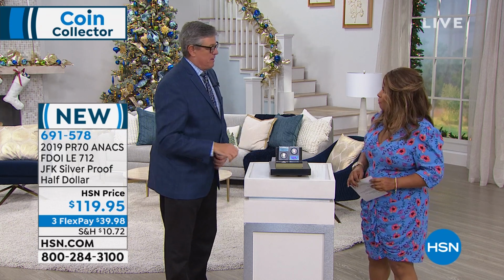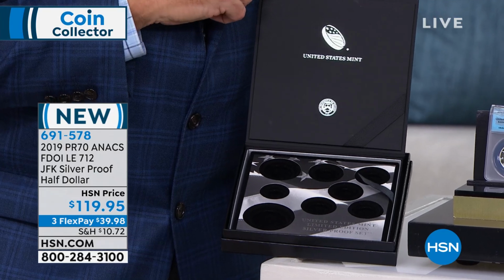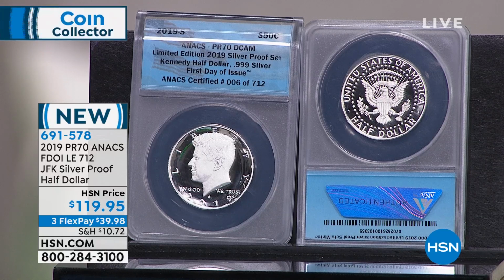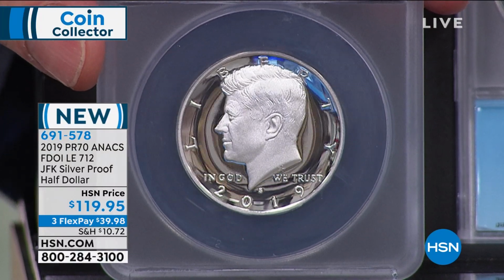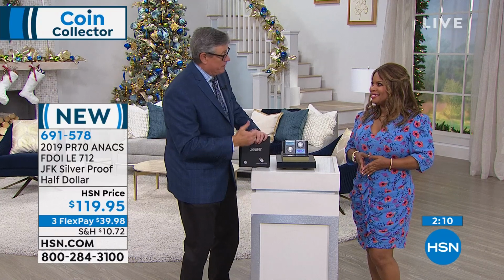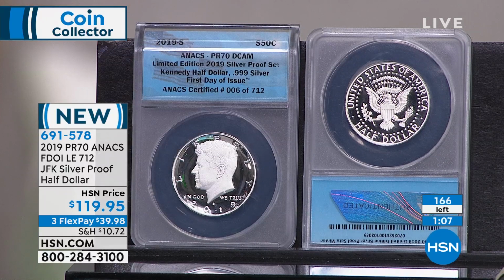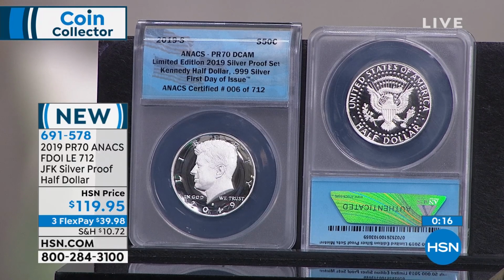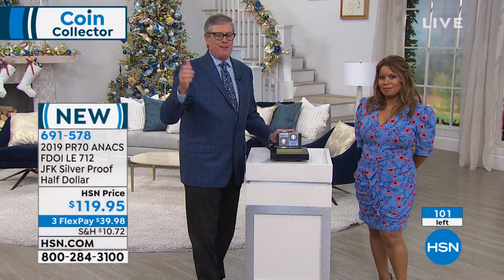2019 PR70 FDOI LE JFK Silver Proof Half Dollar from Silv...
2019 PR70 FDOI LE JFK Silver Proof Half Dollar from Silver Proof Set
 John F. Kennedy ... Remember the man remember the legacy with this limited edition proof half dollar. It was minted in San Francisco, and it is 99.9% silver. Get yours before they're gone.

    2019 John F. Kennedy (JFK) PR70 silver proof half dollar
    Pouch